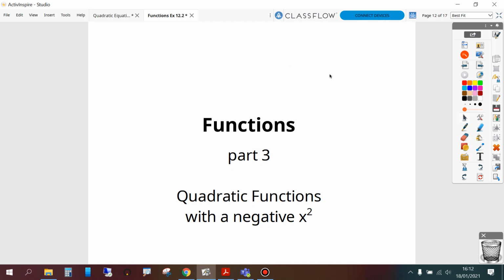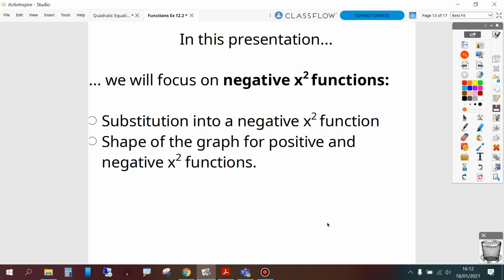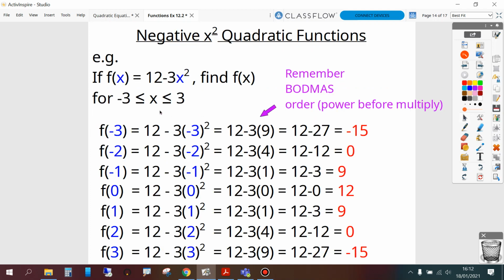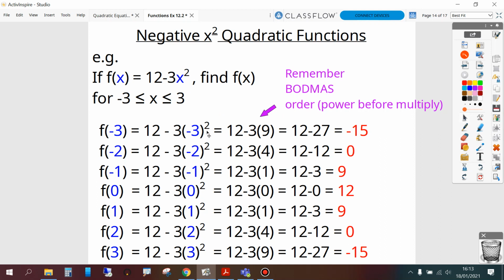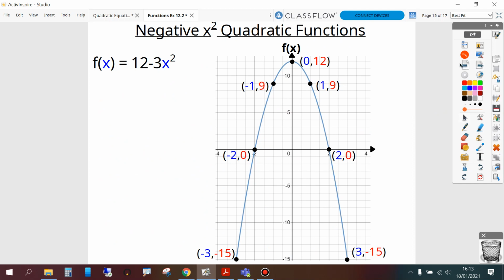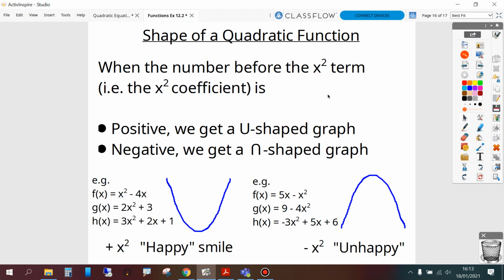Functions - part 3 - Shape of a Quadratic Graph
Introduction to how the x squared coefficient affects the shape of the graph.